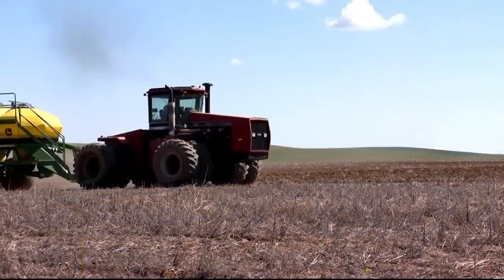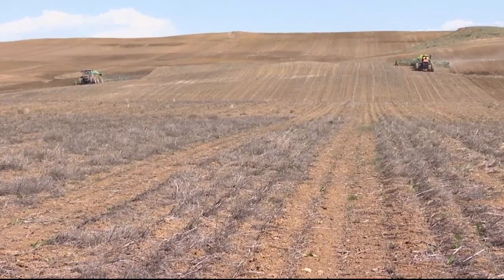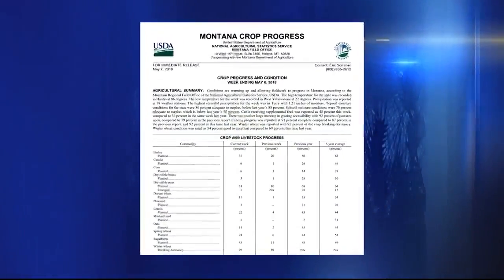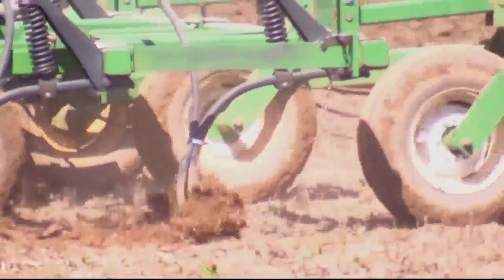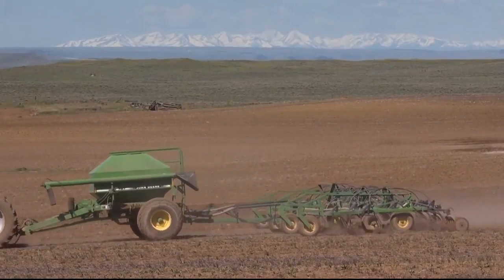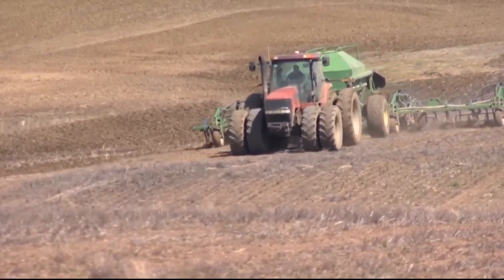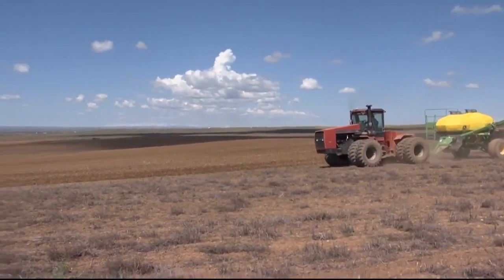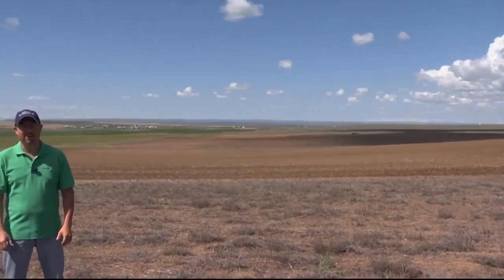Montana Ag Network: Farmers returning to fields after wet start to spring